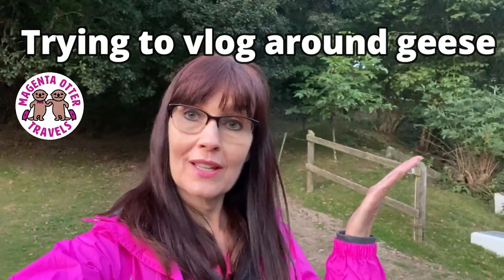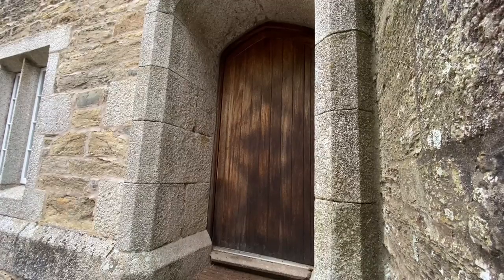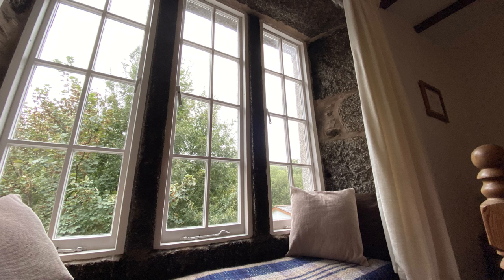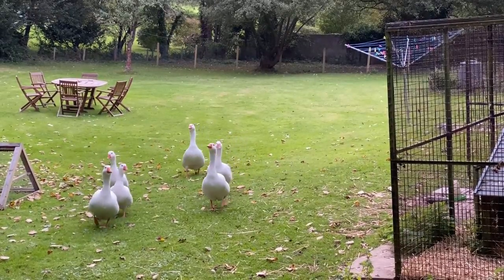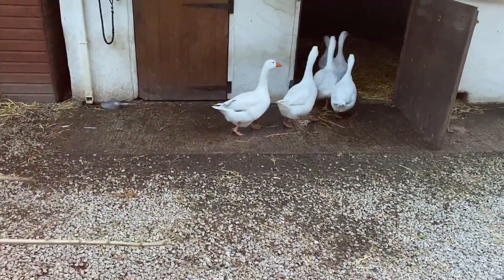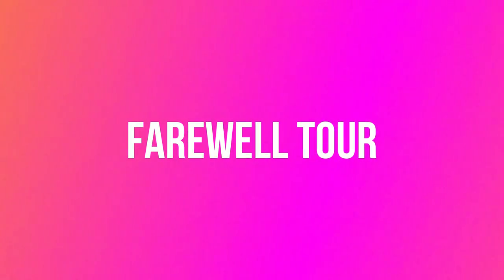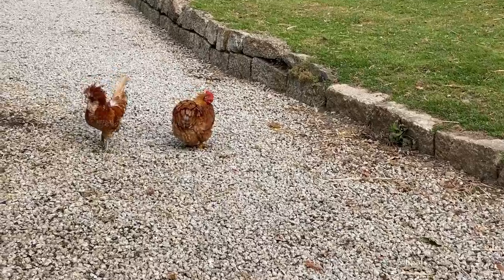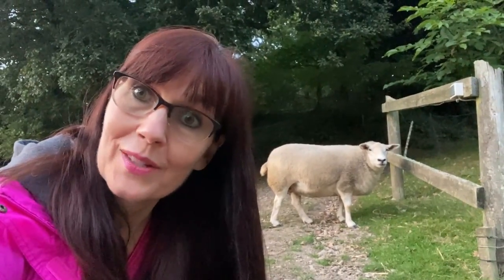Staying at an Old Mill Farm – Cornwall Vlog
UK Travel Vlog Episode 11:  Filmed 17 September 2020.

In this video I share a peek at the very interesting place we stayed in Cornwall.  It was an old mill.  The building was unique and beautiful!  And it was on a working farm, full of CRAZY animals!  I share our adventures with the noisy, moody, mischievous, and occasionally violent critters!